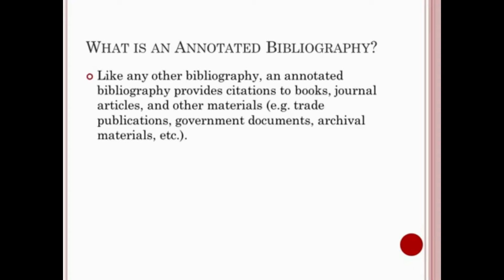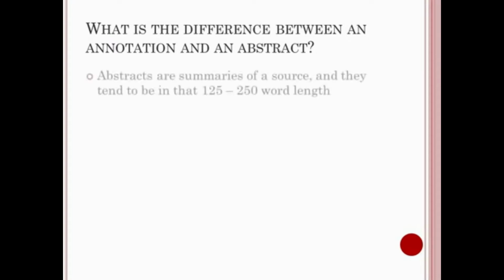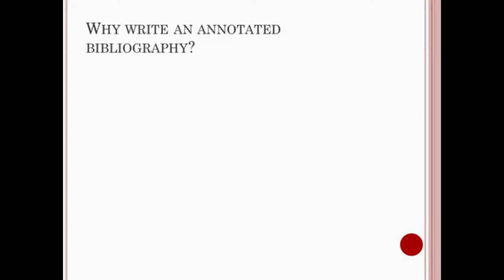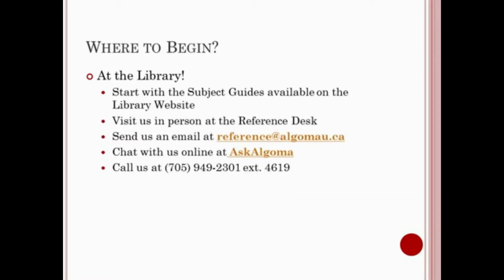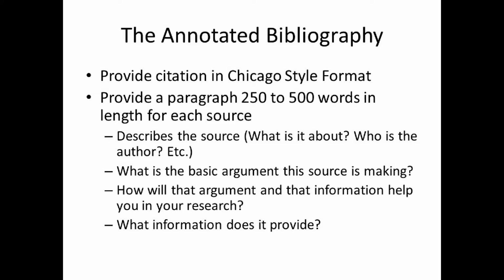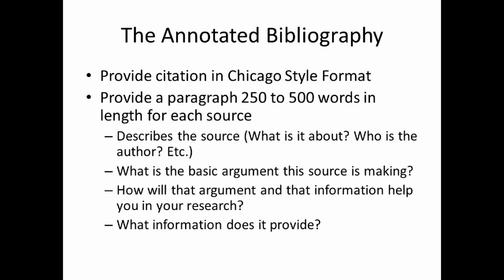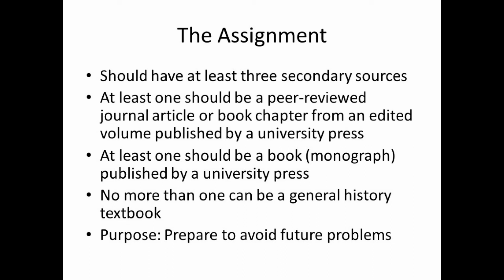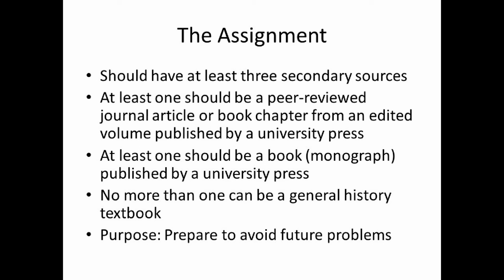Preparing an Annotated Bibliography